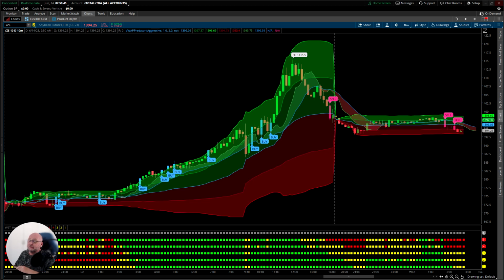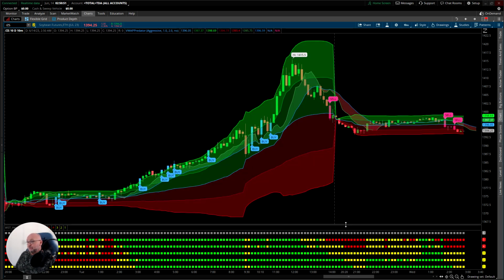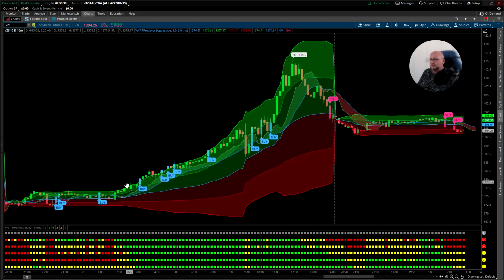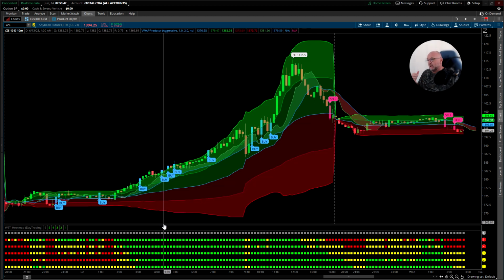👉 Day Trading Soy Bean Futures 💥 The New Hot Futures Trading Instrument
Using the Thinkorswim trading platform, Paul talks through a great day trading strategy for ZS, Soy Bean Futures. As always he teaches the simple rules of signal - confirmation - entry - trade management.

He uses the Hot xBrat VWAP Predator for signals on the Hottest Futures Instrument for Signals and the the xBrat BIAS Depth heatmap for trade confirmation. Keeping things simple with this combination is a consistent way to trade any futures contract, but Soy Bean is really becoming THE hottest futures contract to trade!

And don't forget to join 1000's of traders in our free discord group